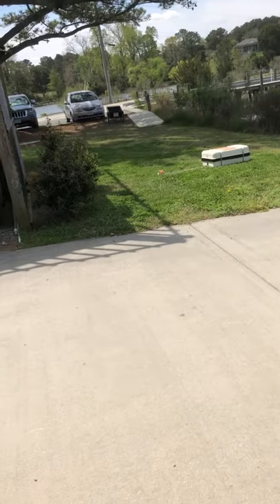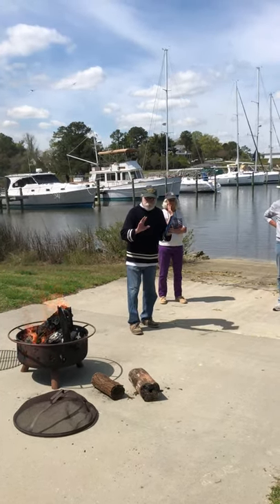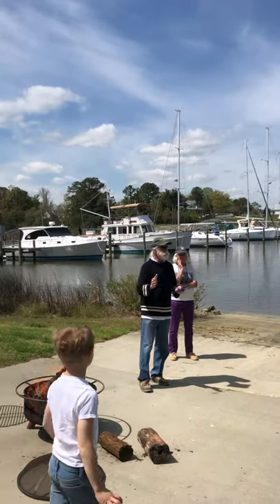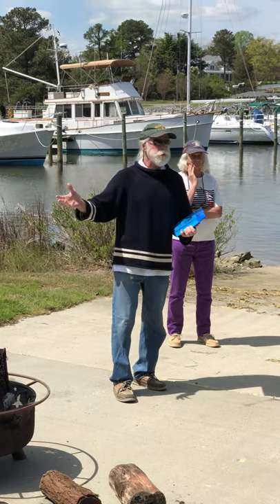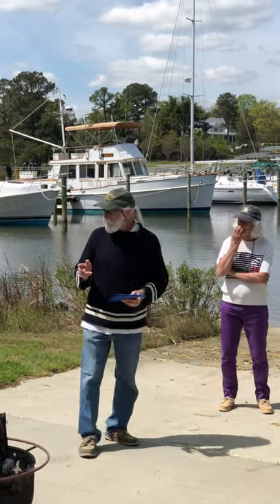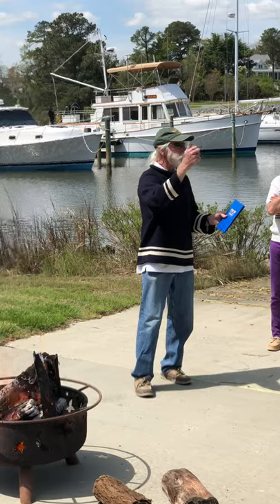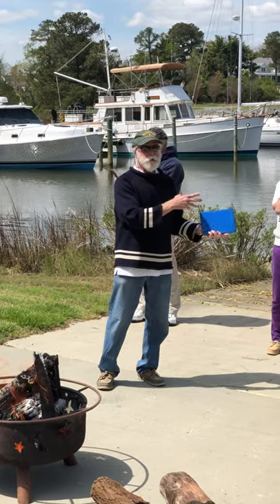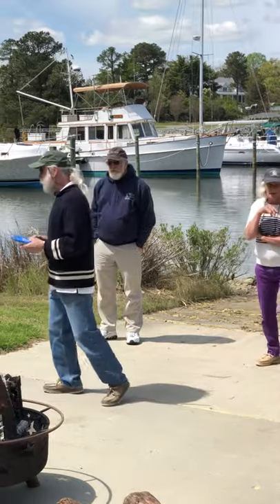Regent Point Life Raft Tutorial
Sailing the Atlantic with an inflatable life raft